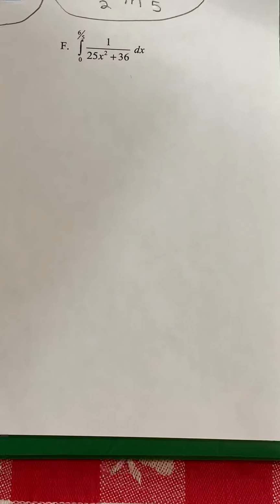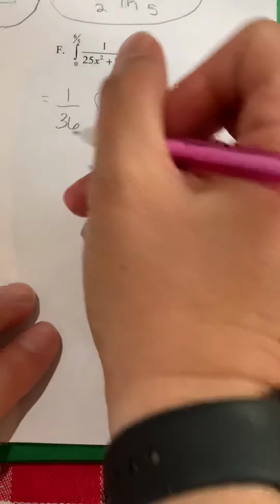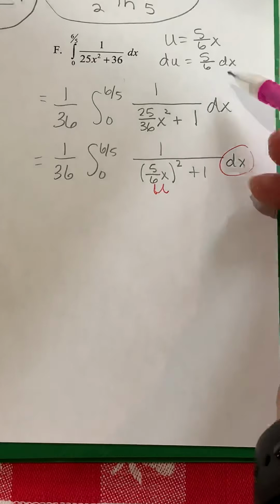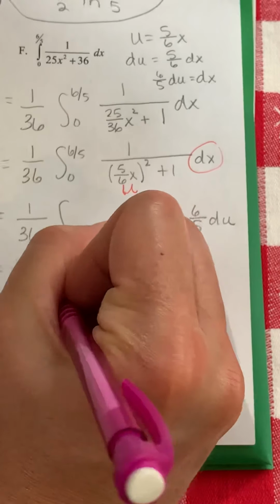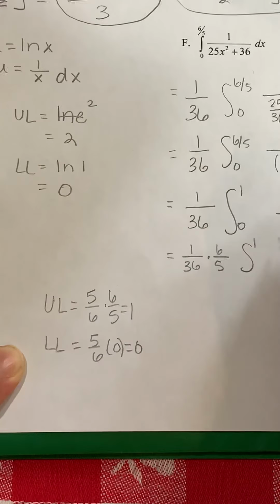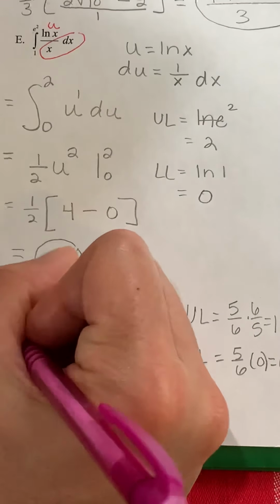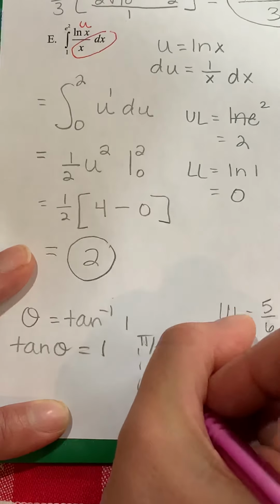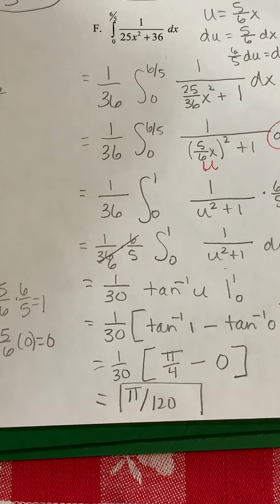Math 203 (5.5 DI) Example 1F